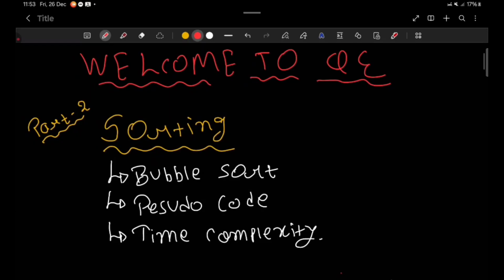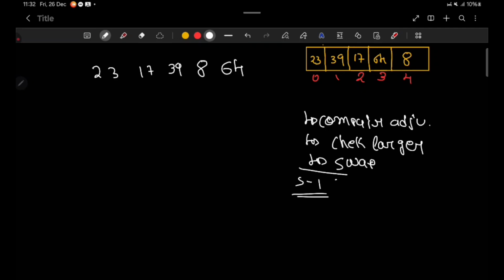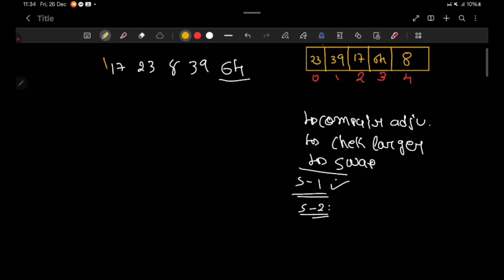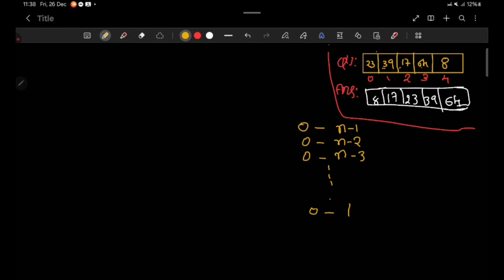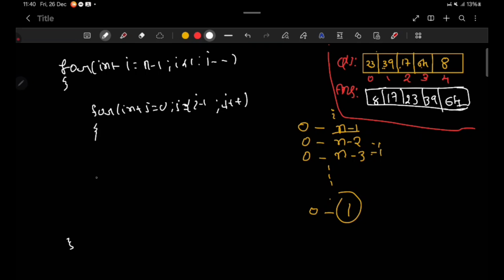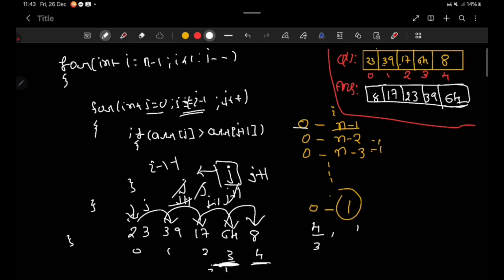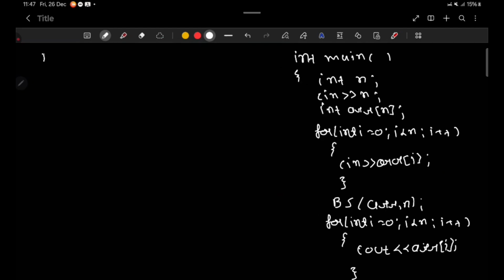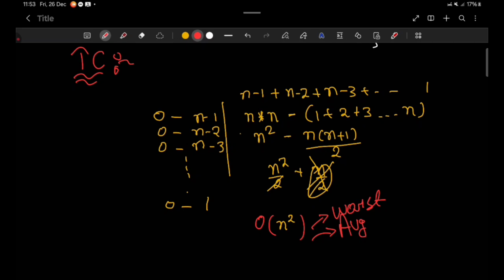Sorting - Bubble Sort | Part-1 | Harsh Popat | Quantum Explorer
In this video, we introduce you to Sorting - Bubble Sort

Quantum Explore is a learning-first content channel designed for learners who want to  think better, learn smarter, and grow faster in the real world**. Whether you are a  1st-year student, any college student, or a self-growth enthusiast , this video will help you build  clarity, confidence, and depth in your learning journey.

✔Consept
✔Explanation
✔Code
✔Time Complexity

Channel Focus – Quantum Explore
We break down complex topics into simple, practical concepts:
• DSA
• Web Development
• Technical Languages
• Logical Question Solving

No noise. Only clarity.

• Students & self-learners
• Future developers
• Thinkers who value depth over shortcuts

📌 Share with someone who thinks deeply